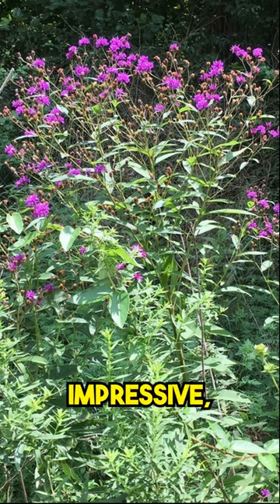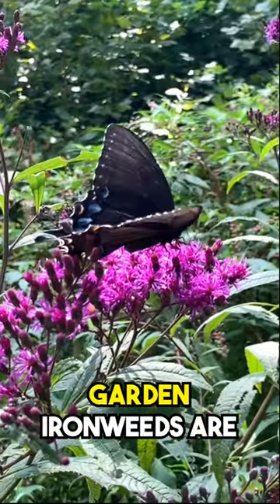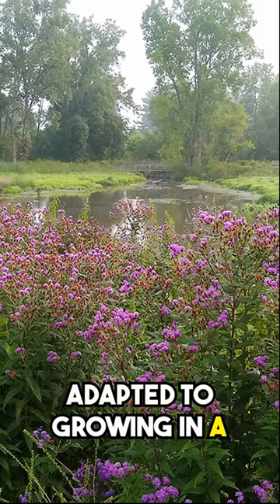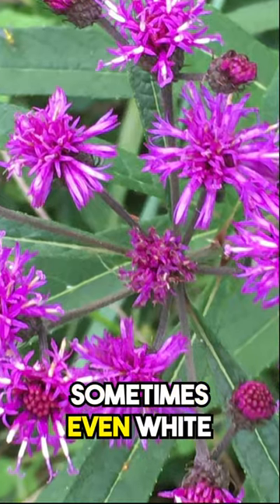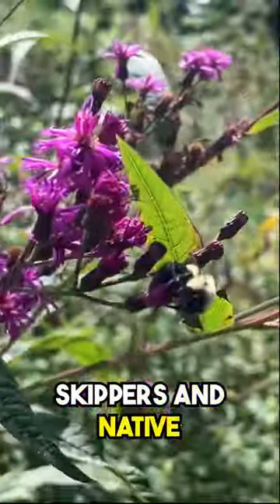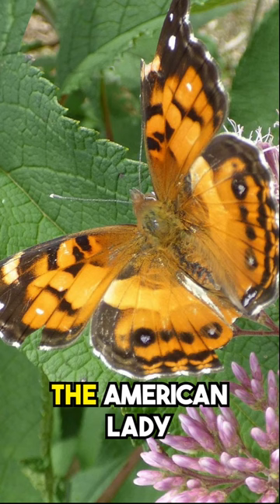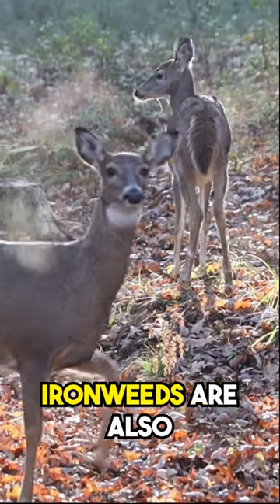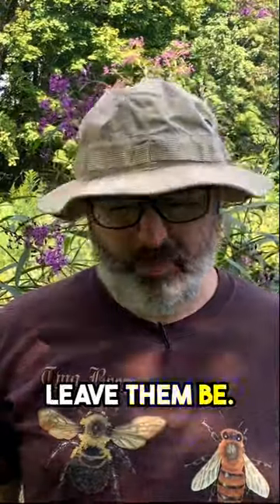Ironweed Great Fall Bloomer for Pollinators!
The ironweeds are some of the most striking of the fall blooming native plants and make great additions to the butterfly garden.  While some species are too aggressive for a small space, there are several that do well in the confines of a butterfly garden.